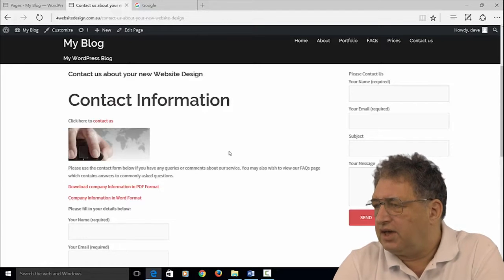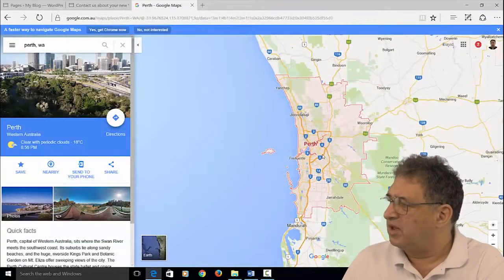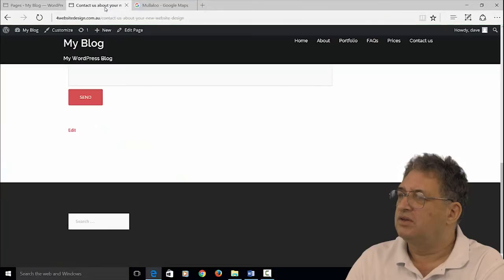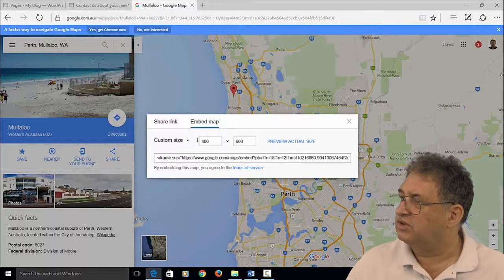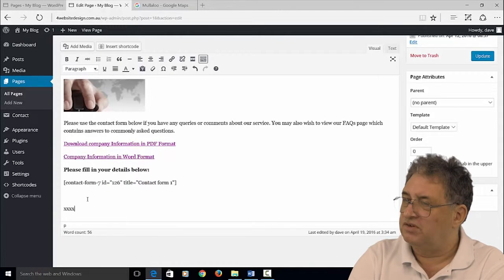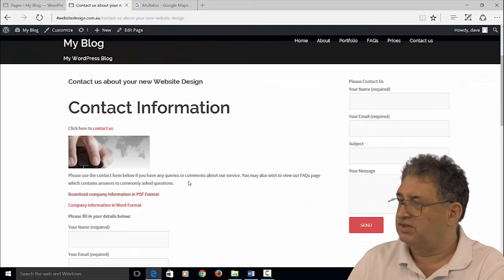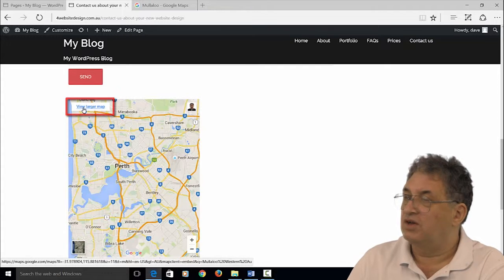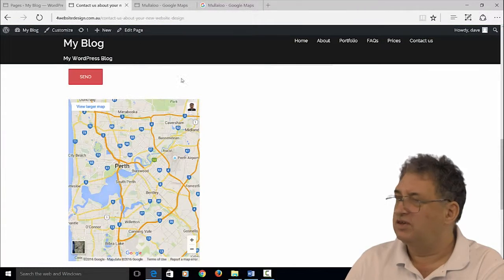Embedding a Google Map